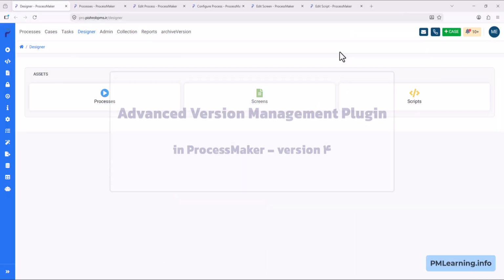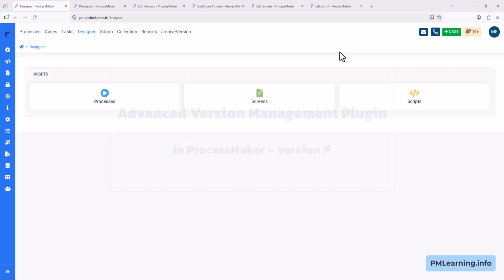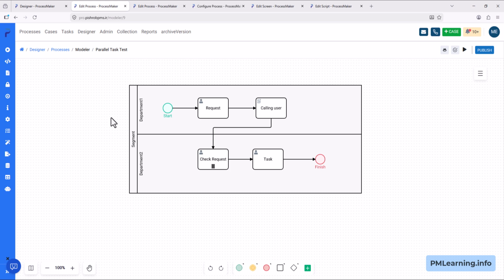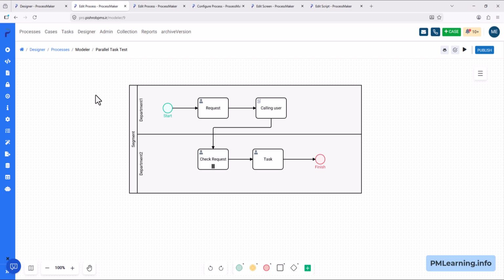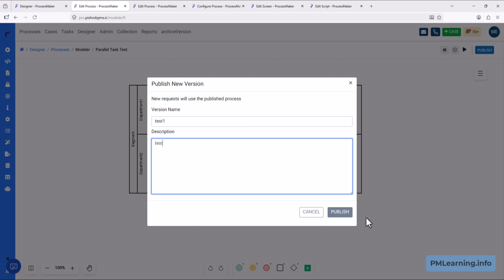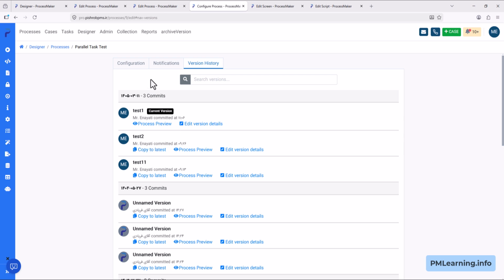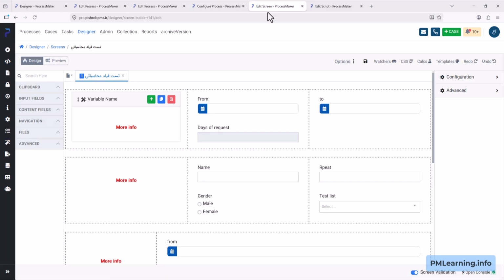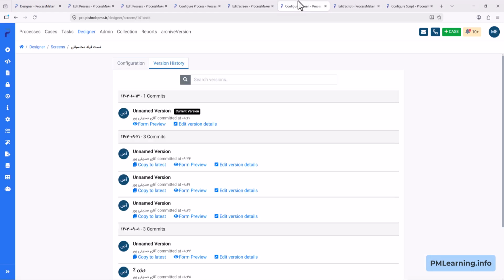Advanced Versioning and Migration Plugin | ProcessMaker 4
🔸Take full control of your Processes, Forms, and Scripts with Advanced Version Management.

In this video, we demonstrate how versioning works across the platform, allowing administrators and development teams to track changes, manage version history, switch between different versions, and safely restore previous releases whenever needed.

Key features covered in this video:

✅ Process Versioning and Change Management
✅ Form Version History and Rollback
✅ Script Version Control
✅ Easy Switching Between Versions
✅ User and Timestamp Tracking for Every Change
✅ Version Descriptions and Change Logs
✅ Safe Deployment Without Affecting Running Instances
✅ Intelligent Handling of Existing and New Process Instances
✅ Complete Visibility into Process, Form, and Script History

Whether you're updating workflows, modifying forms, or maintaining scripts, Advanced Version Management helps ensure stability, traceability, and confidence throughout your development lifecycle.